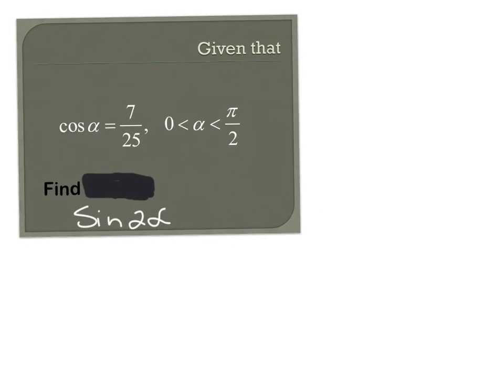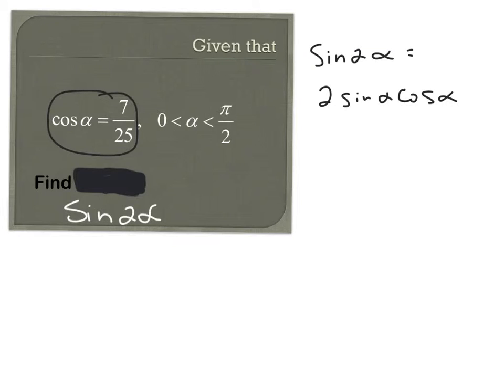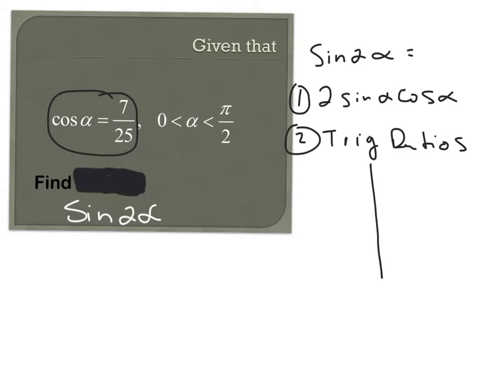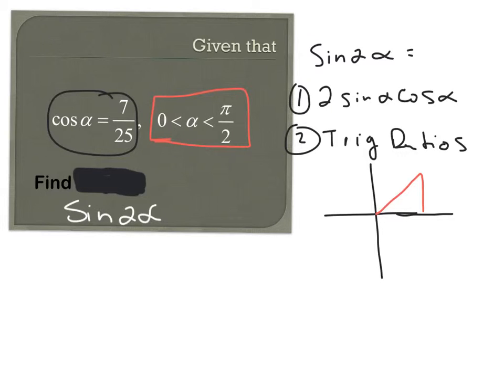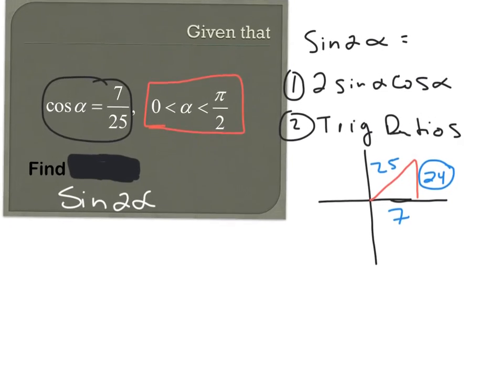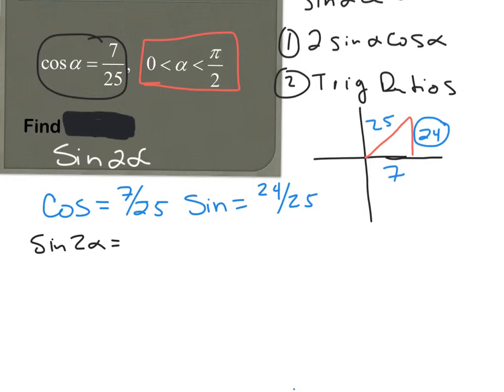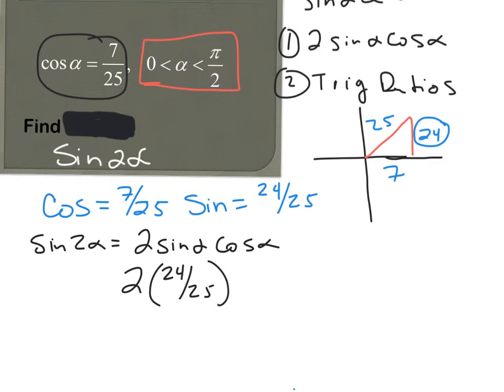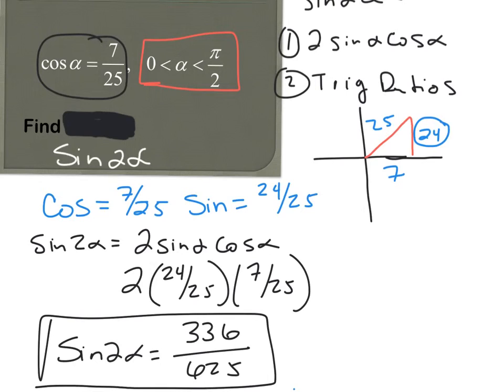10 3 evaluating trig functions using double angles sine